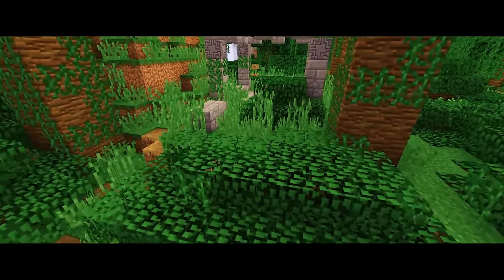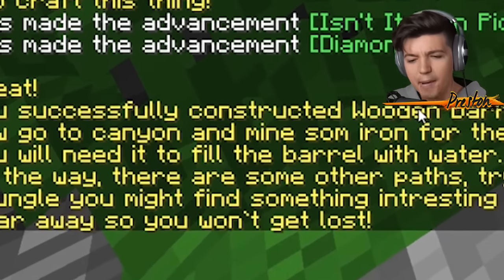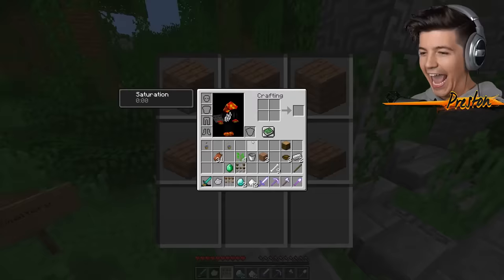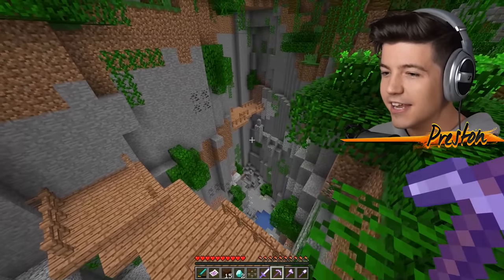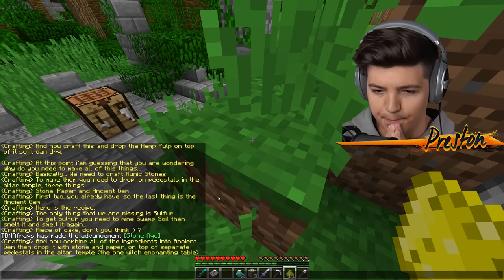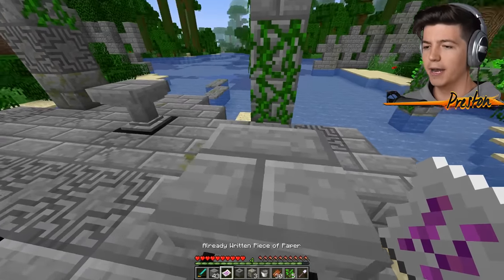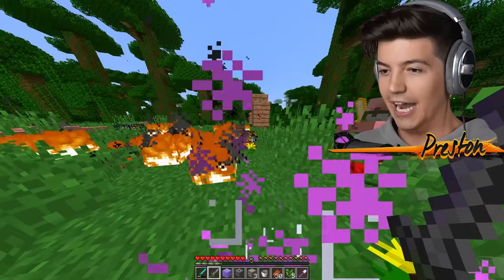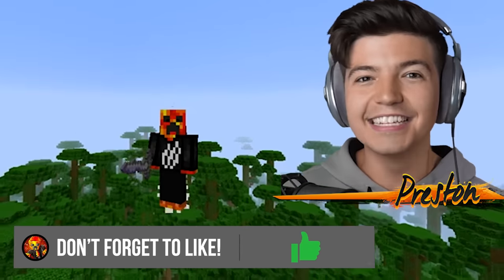HOW TO CRAFT the WORLD'S OLDEST MINECRAFT SWORD! (Minecraft 1.13 Crafting Recipe)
HOW TO CRAFT the WORLD'S OLDEST MINECRAFT SWORD! (Minecraft 1.13 Crafting Recipe) with PrestonPlayz 👊

🔥 "FIRE" Merchandise logo clothing line!

🗺️ Submit your maps here!